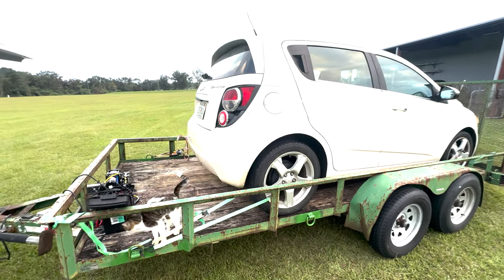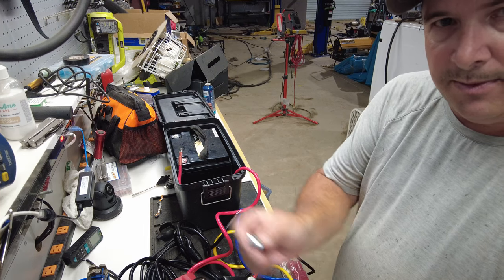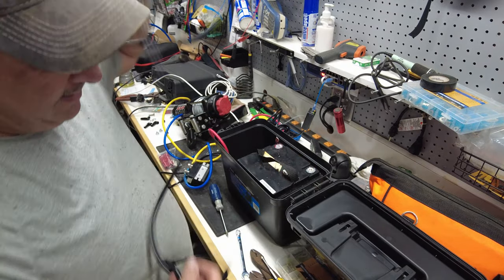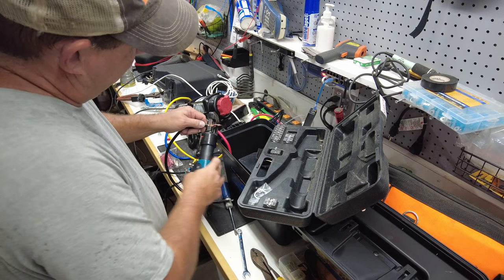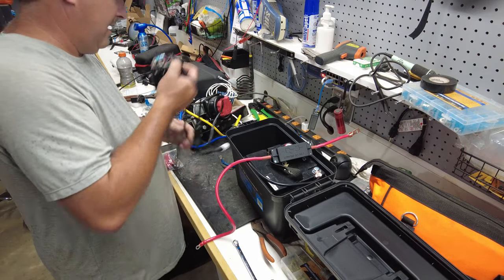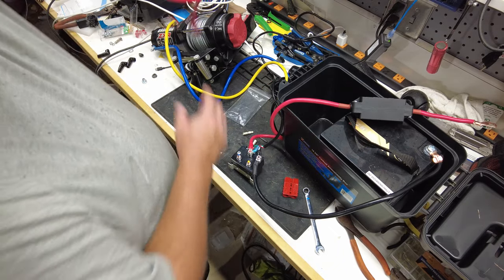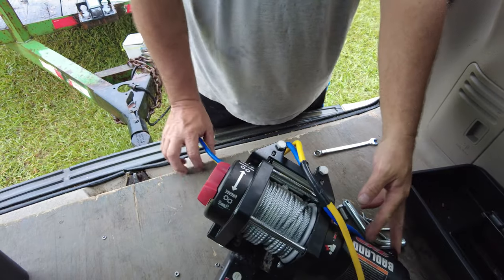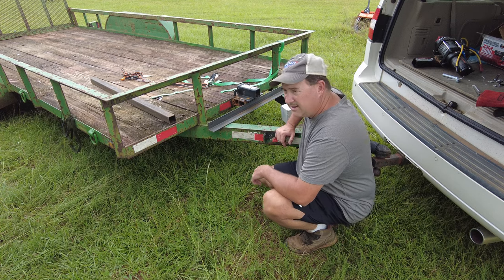DIY Portable 2" Receiver HITCH WINCH for my utility trailer and trucks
This is part 2 of the HITCH WINCH build where I install a 2" receiver on my trailer so I can use it to winch in vehicles, lawn mowers, tractors and more with ease.  In part 1, I weld on some brackets to mount a 2" receiver in the front of the trailer so I an mount this portable winch that is fully self contained.  In this part, I work on the wiring and install one more support bracket to keep the winch from bending the trailer.  I used this to go pick up a vehicle that wouldn't start and was able to do it by myself.  I'm sure this self contained portable winch will have many uses on the farm and it was easy to build.  I'm sure you could devise a mounting system that doesn't require welding if you do not have a welder.
Links:

LiTime 50Ah LiFePO4 Battery
Quick Disconnect Connector
Hydraulic Crimper
Winch, Receiver and other stuff from Harbor Freight